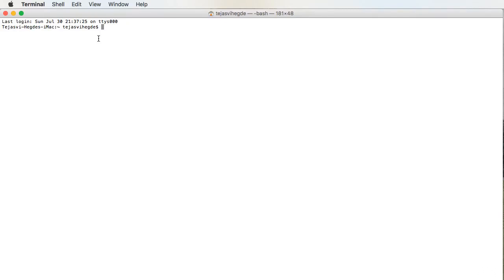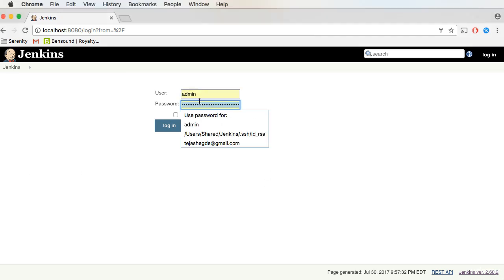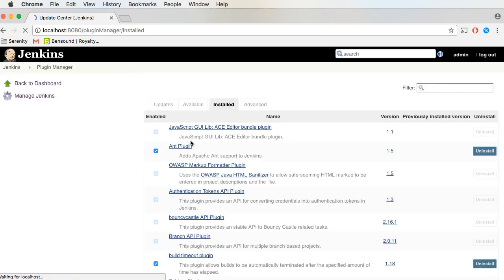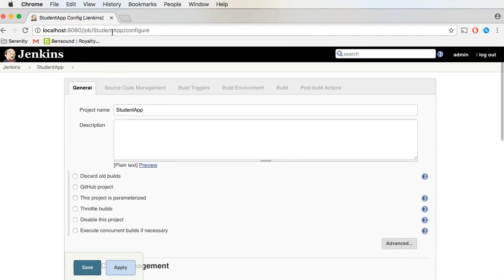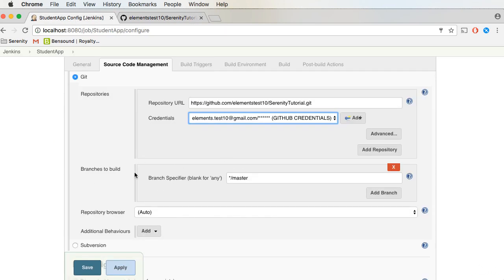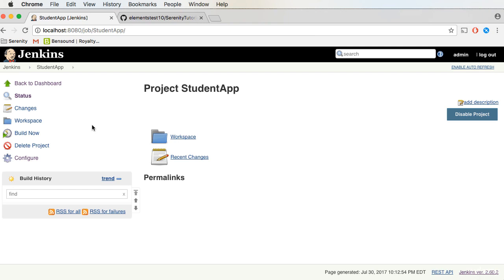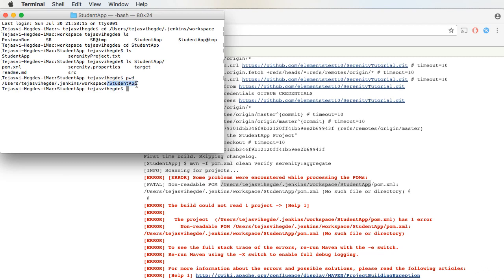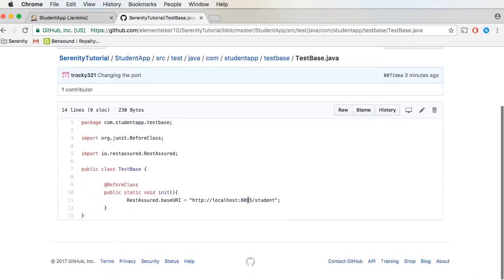Creating Jenkins job to build Serenity Project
REST API Automation:REST Assured,Serenity BDD Framework
Build a robust REST API test automation framework/CI environment using Serenity BDD, Jenkins, Git